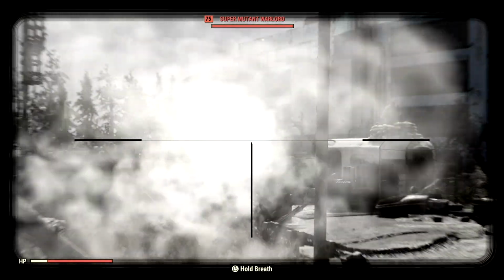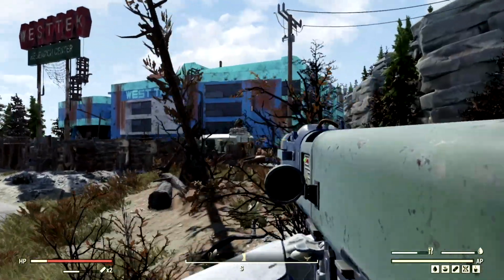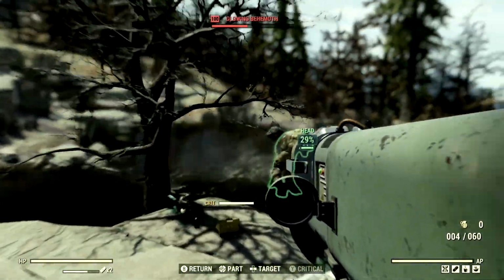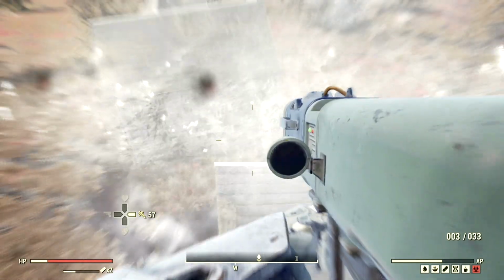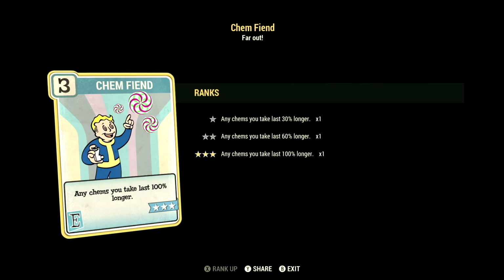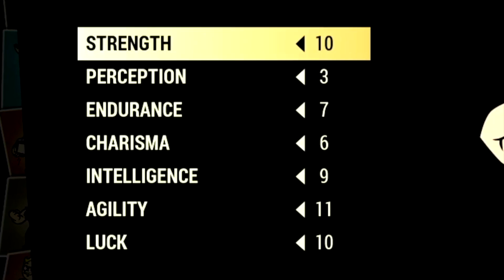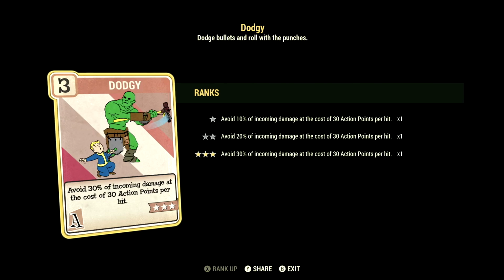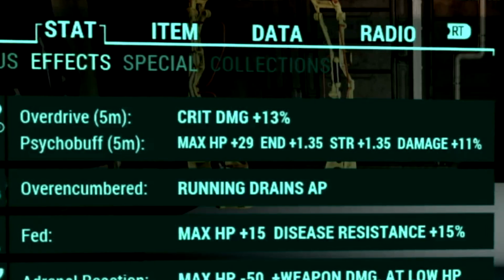Powerful End Game Hellstorm Missile Launcher Builds!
What's going on Initiate, Bird here and in this video I am presenting to you my ULTIMATE END GAME Power Armor heavy gunner Build Guide! The weapon I am using is theTwo Shot Hellstorm Missile Launcher. In Fallout 76 this have been the best and my favorite explosive heavy guns. SO with that being said I decided to make a definitive End game Full Health and Low Health Hellstorm Missile Launcher heavy gunner tank build for it. In this Fallout 76 gameplay we review EVERYTHING! I show you BOTH of my Builds which includes all my Base stats, Legendary Perk Cards and Normal Perk card. I also go over the Hellstorm Missile Launcher it's self with of course it's mods. I personally think this is one of the strongest builds you can make in Fallout 76 and it also stops anything in its tracks. Including the Scorch Beast Queen. I hope this video helps you out solider, AD VICTORIAM!👊🖤